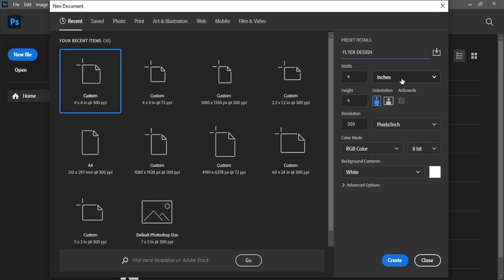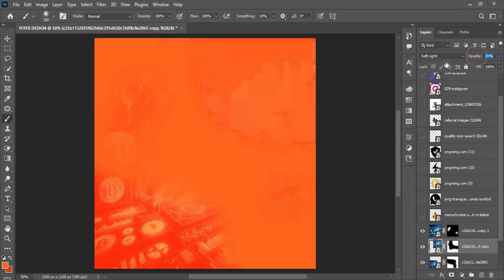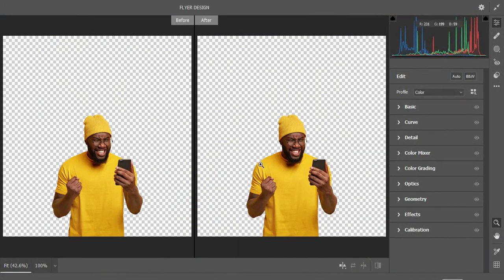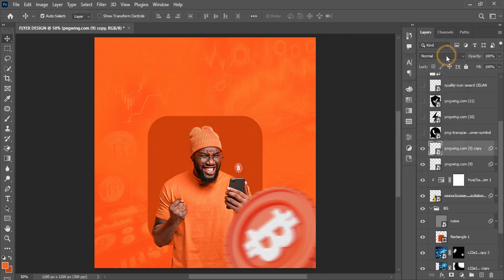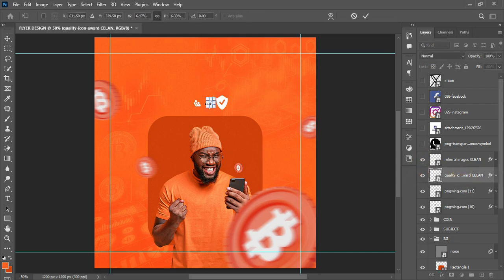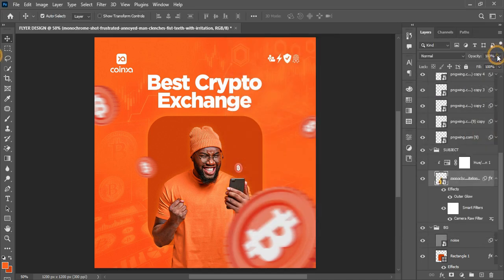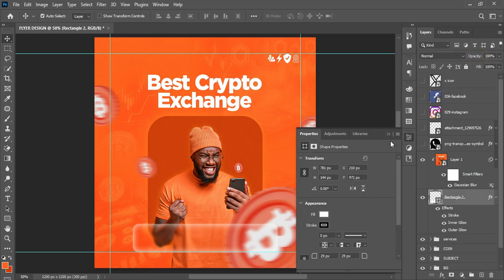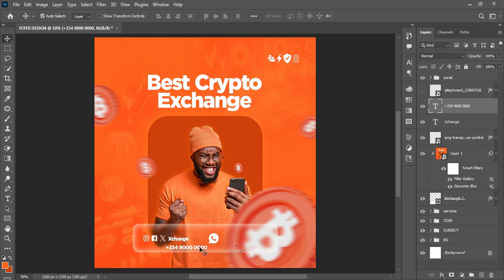Best Flyer Design For Cryptocurrency Exchange | Photoshop Tutorial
Hello, welcome to my channel YJ Digital World, I'm Agu Joseph! on this video tutorial, i will guide you through on how to create Best Flyer Design For Cryptocurrency Exchange IN PHOTOSHOP.

Effective flyer design for a cryptocurrency exchange is crucial for attracting users. It combines eye-catching visuals, clear messaging, and branding to build trust, simplify complex ideas, and drive engagement in a competitive market.